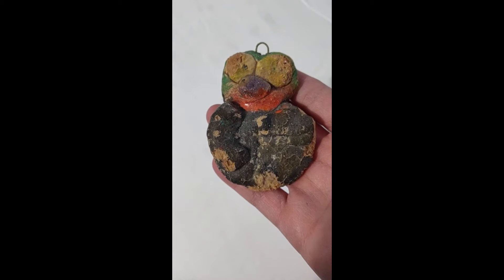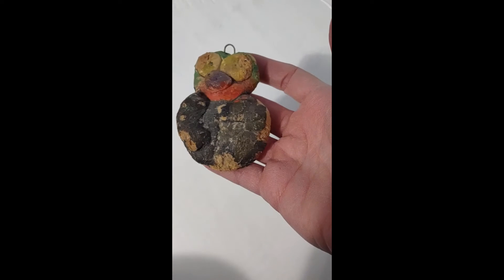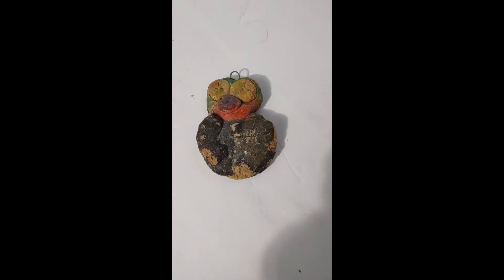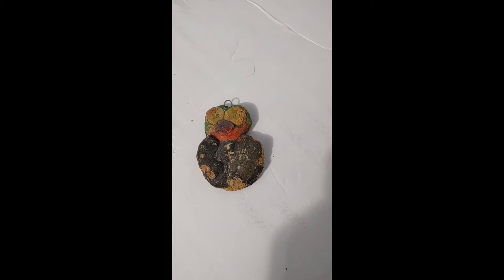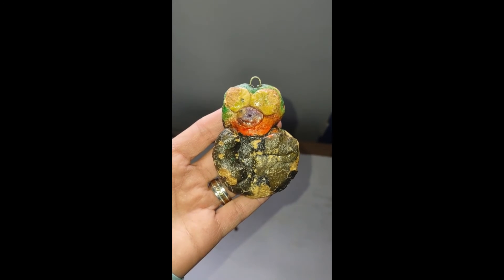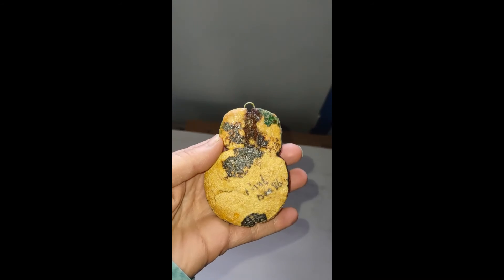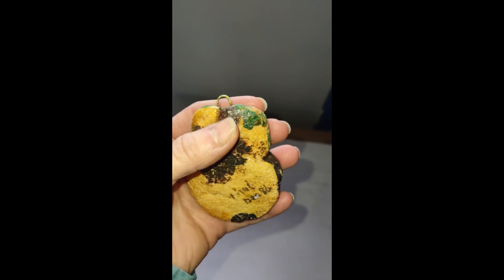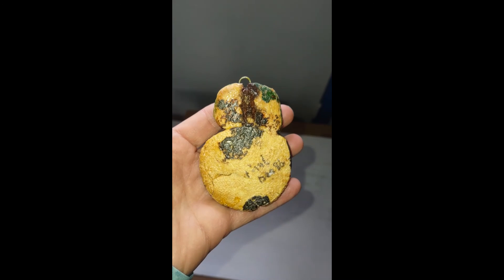paul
I'm trying to save a 36 yr old homemade ornament from rusting and crumbling to bits!